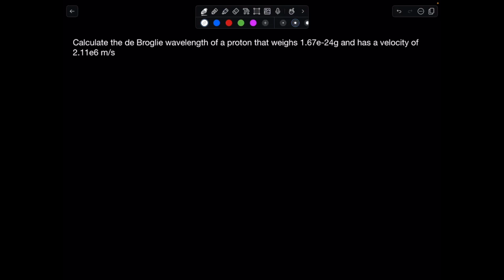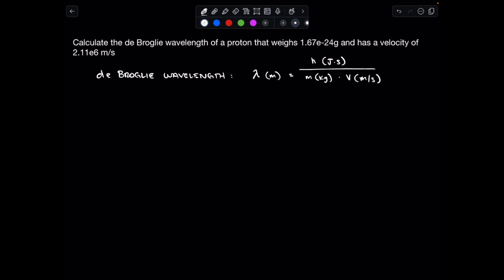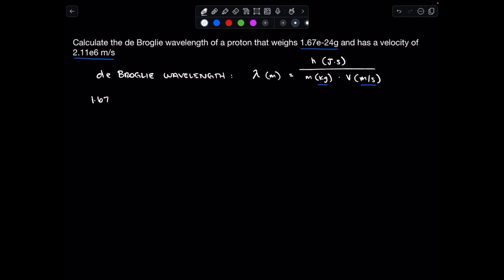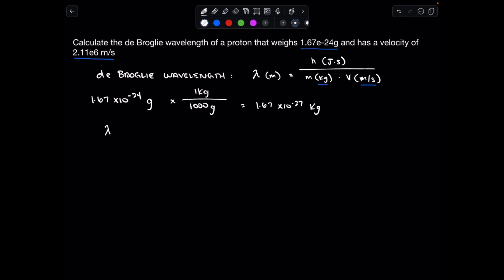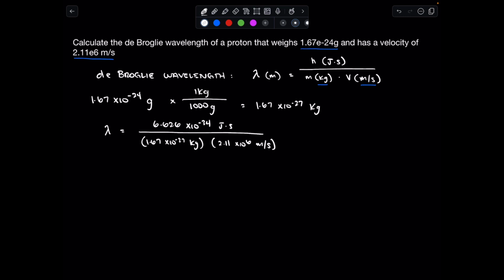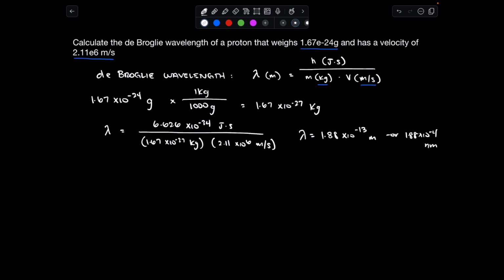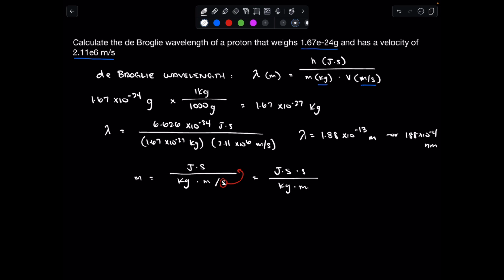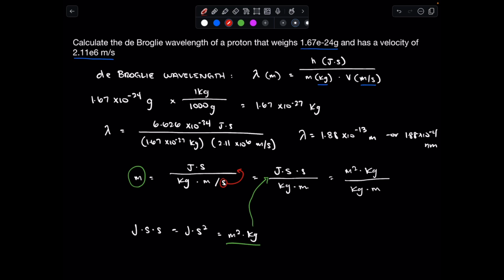Calculate the de Broglie Wavelength for a proton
Chemistry instructional video that calculates the de Broglie wavelength of a proton that has a specific weight and velocity